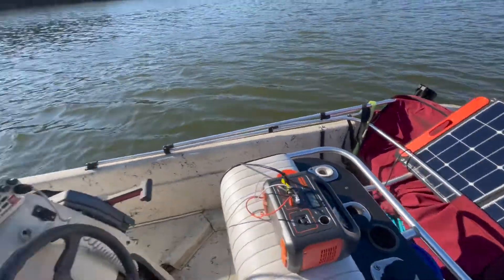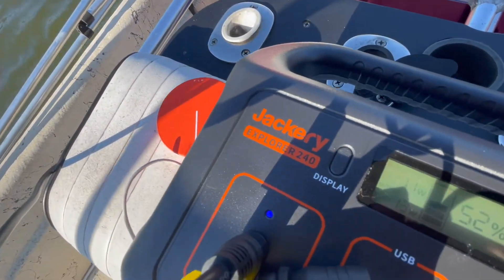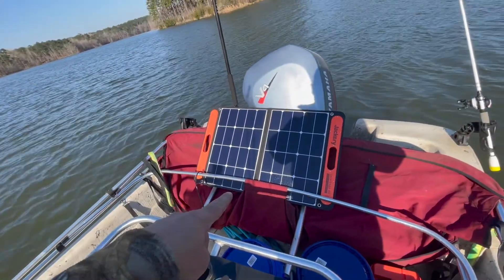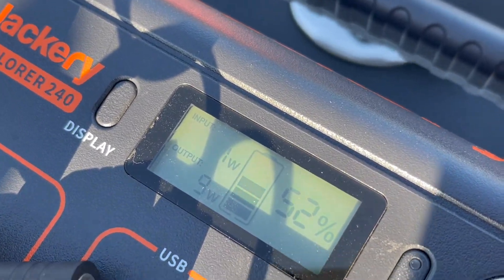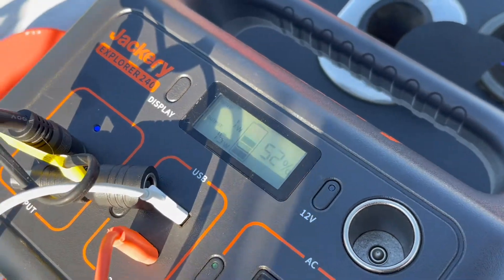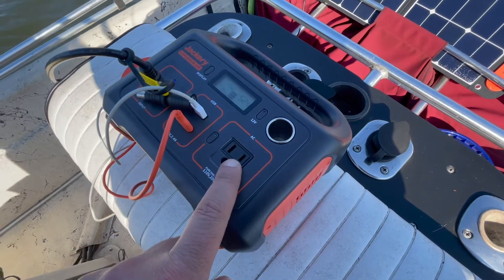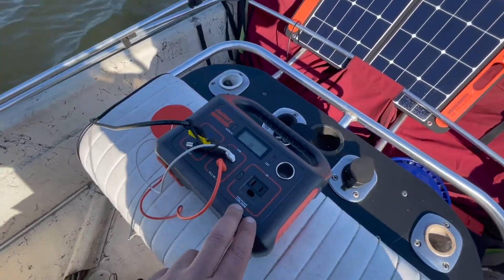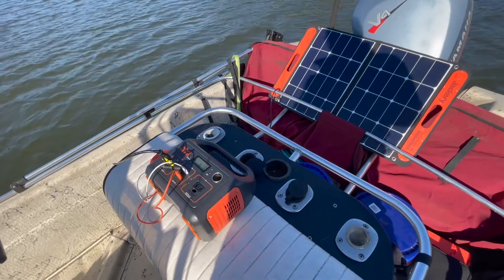Jackery 240 Solar Power Bank is great for Boating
In this video, I'm bass fishing Charlie Elliot WMA in my 99' Carolina Skiff. We've spent the weekend camping so power is scarce. This little kit will cover a weekend of camera and phone charging needs while off grid.
Here are the details on this kit